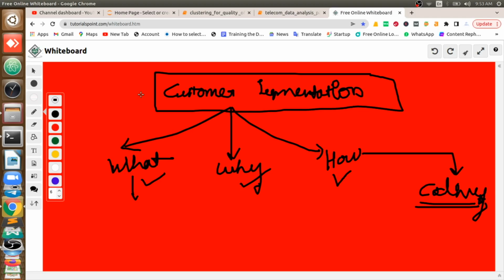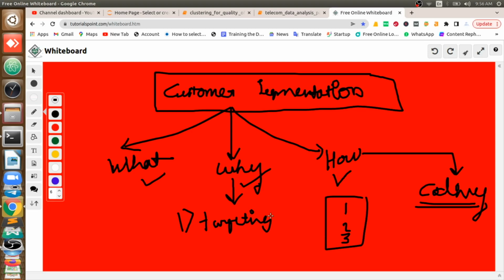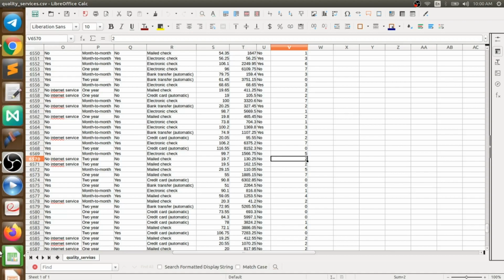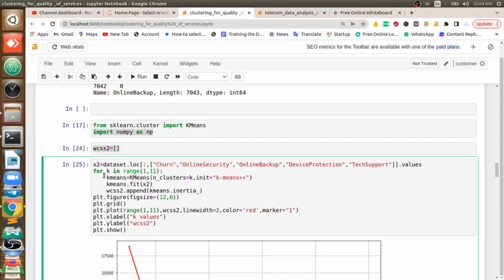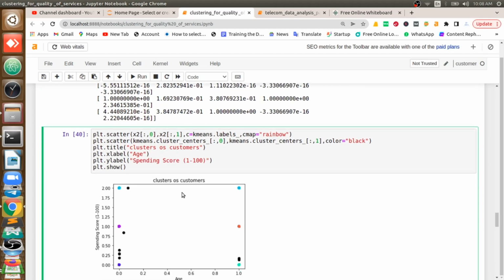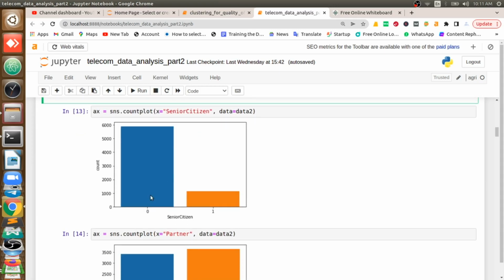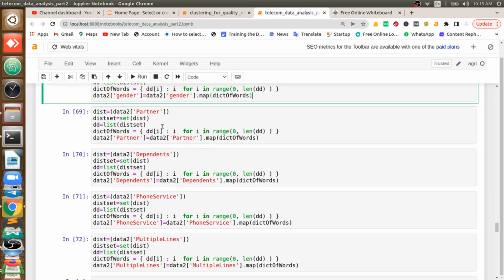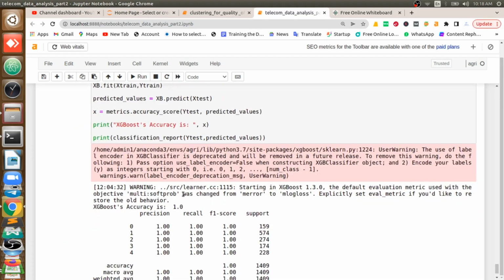Customer Segmentation Tutorial | Python Projects | K-Means Algorithm | Python Training | Smart AI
This video will give you 100% clear guide for implemting segmentation with python.this video is Customer Segmentation Tutorial.in this Python Projects  we used K-Means Algorithm for segmentation.
we tried to explain it step by step.
if you need dataset let us know